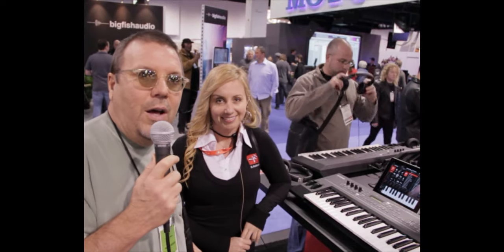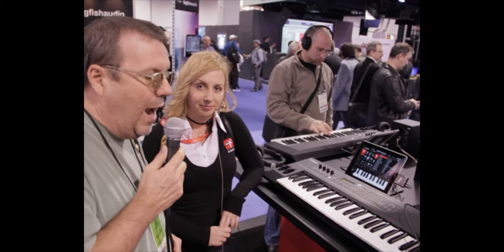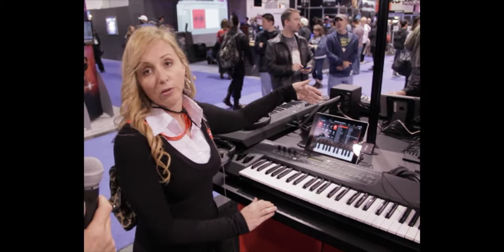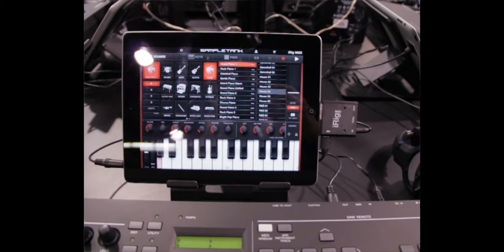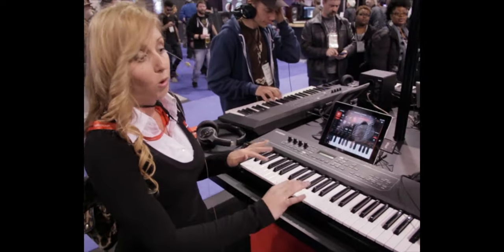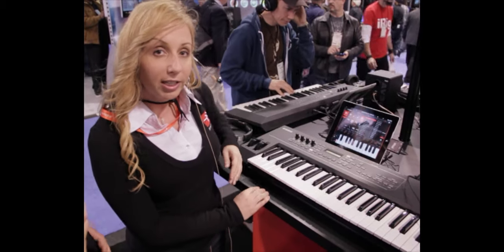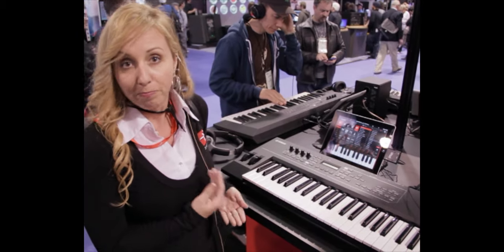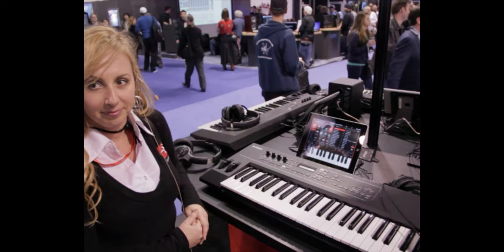iRig Midi from IK Multimedia Core Midi Interface - Namm 2012 Musicianews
Star from IK Multimedia show us their iRig Midi interface.